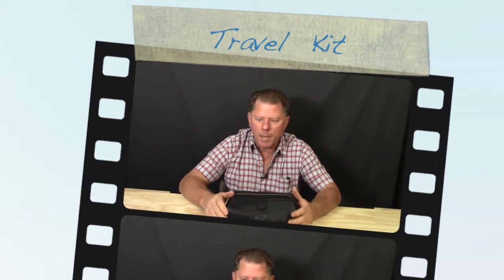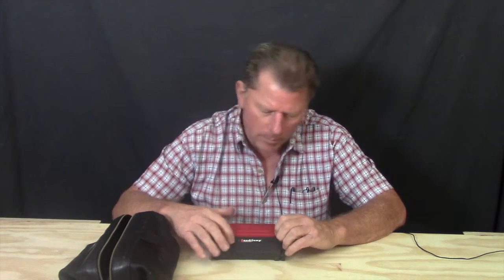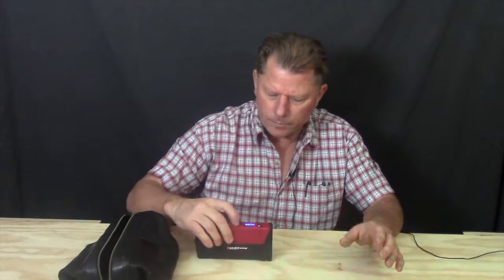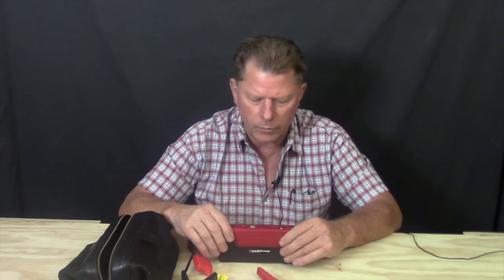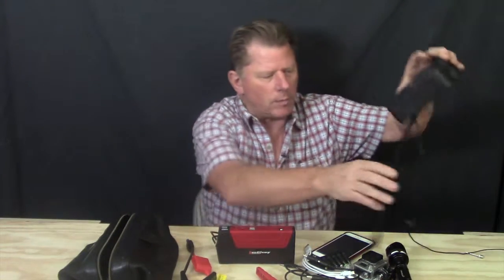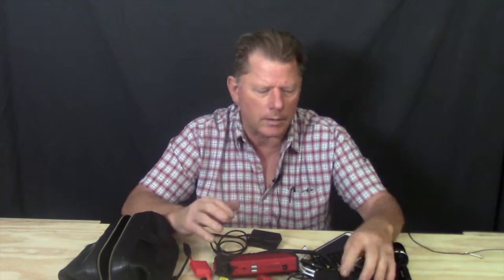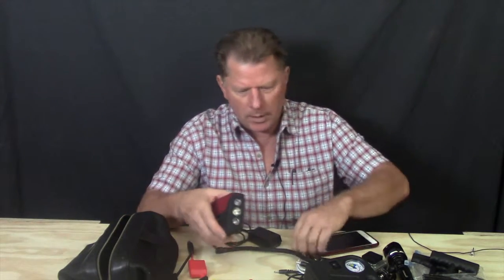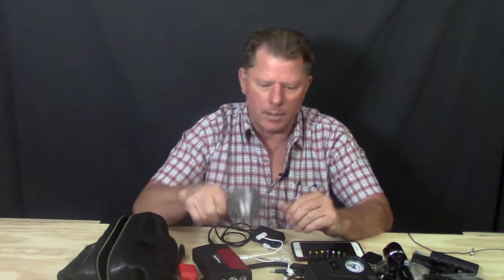Road Trips Emergency: Essentials Small Preparedness Kit Jumpstart car, flat repair, cell phone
In this video you will see what I carry in a small travel toiletry bag so I’m able to jump start my truck, fix a flat, charge most portable electronic devices such as cell phones, computers, flashlights, etc., or run a small 120 volt device like a portable printer or DVD player. This kit is designed so it’s easy to take with me and I’m able to do minor repairs without bringing the kitchen sink. I wouldn’t leave home without it. This is not a survival or car repair kit for off-road adventures.